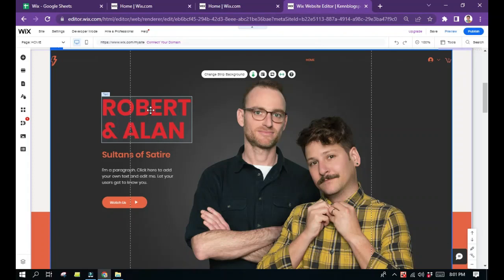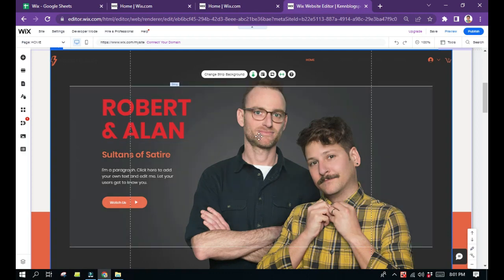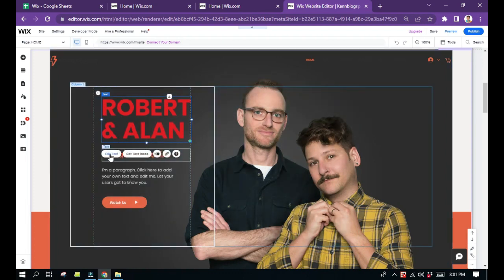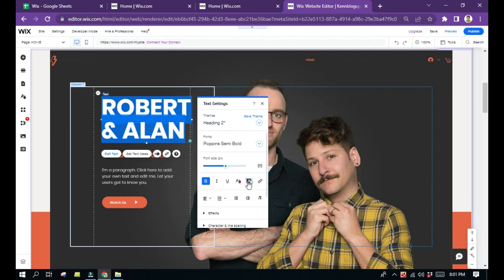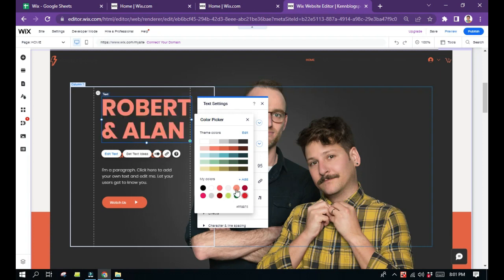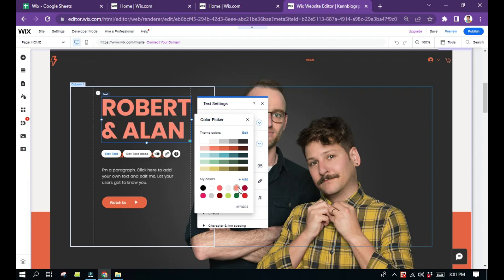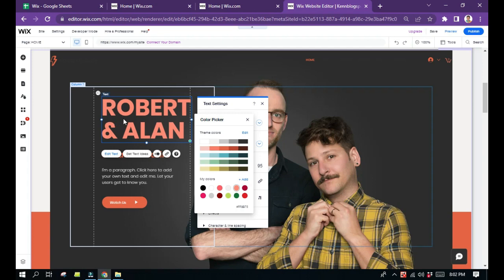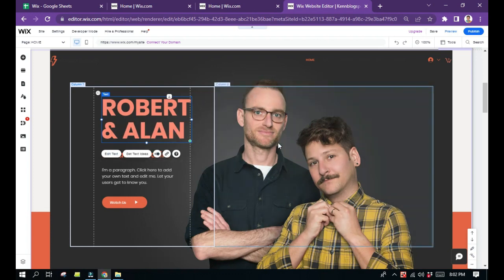How To Change The Font Color In Wix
Learn How To Change The Font Color In Wix. It is really easy to do and learn to do it in just a few minutes by following this super helpful tutorial to get a better understanding of everything.